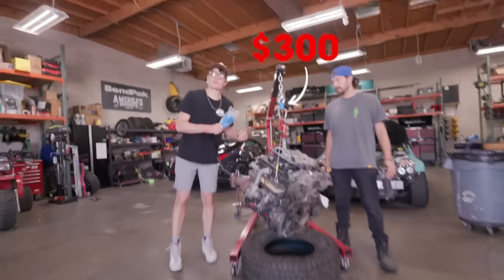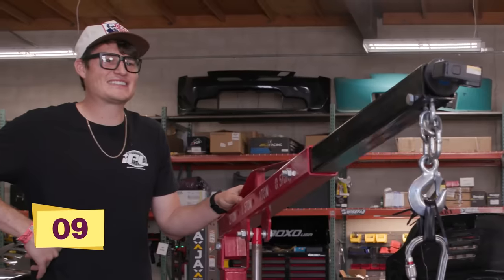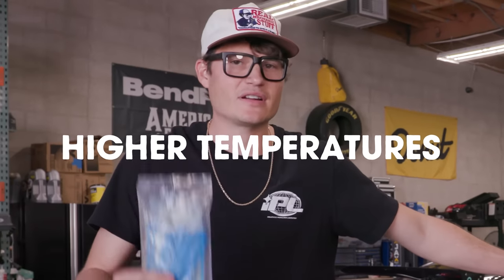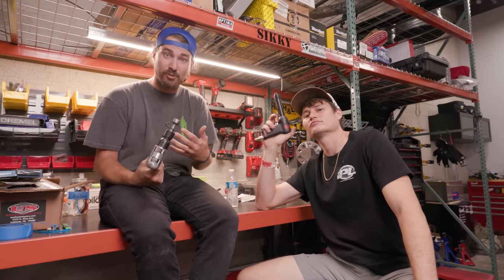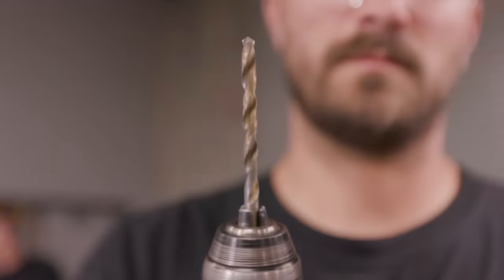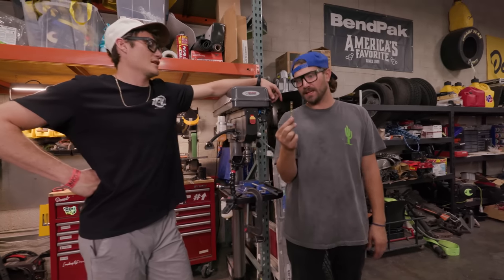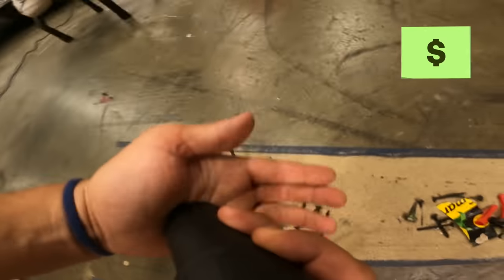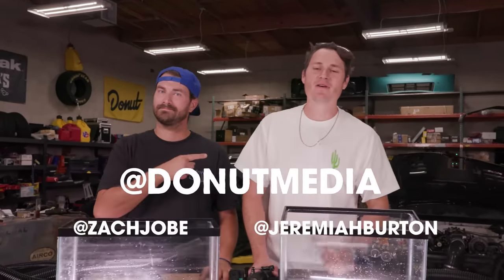We Test: $1 vs $300 Zip Ties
Install Raid for Free ✅ IOS/ANDROID/PC and get a special starter pack 💥 Available only for the next 30 days.

Is cheaping out worth it? Today we test a bunch of cheap vs expensive tools around the shop to find out. Zip ties, drill bits, air hammers, and even shop vacuums: we put them all to the test.